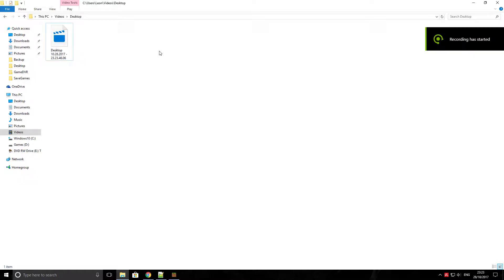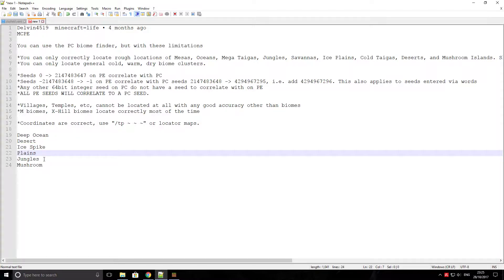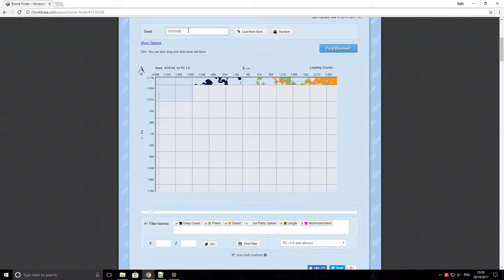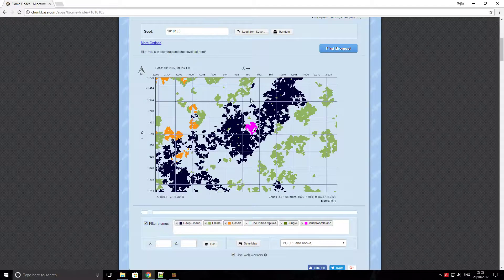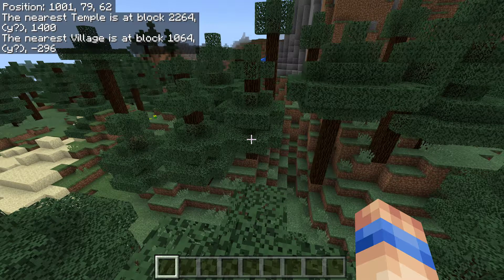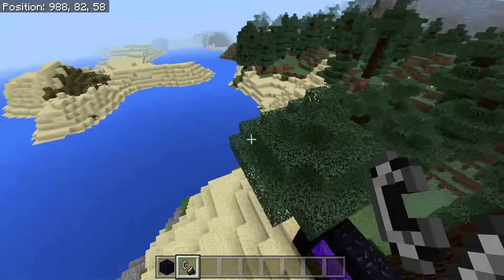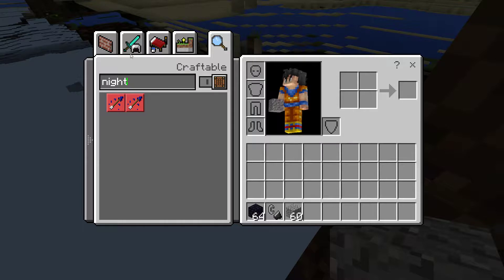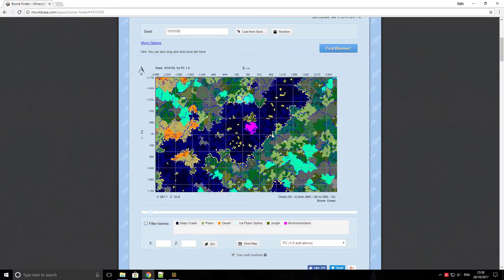Zujin MCW10 Finding a Good Seed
In this video I show how I go about finding a good seed in Minecraft Windows 10 Edition